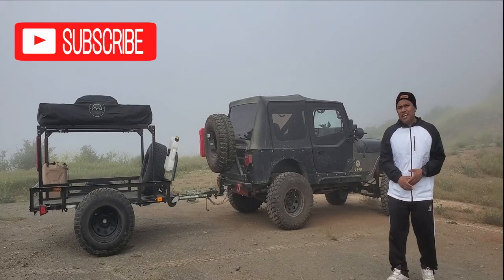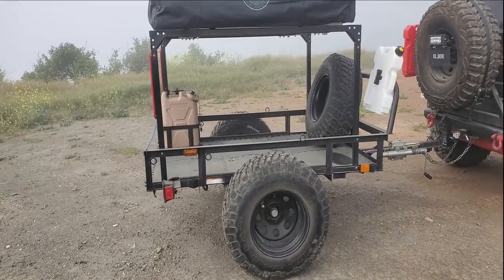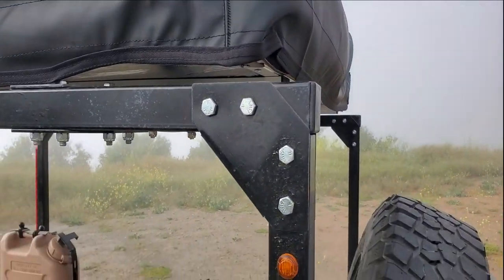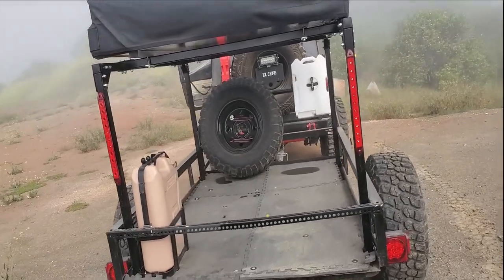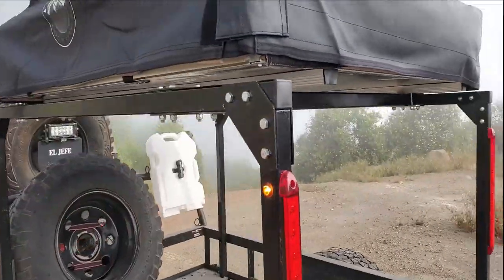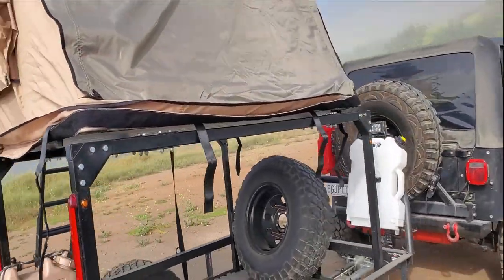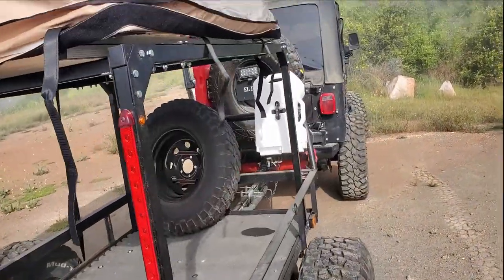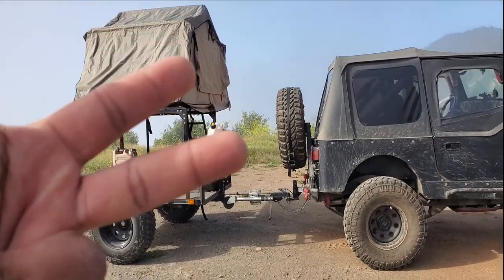Overland Trailer Project - Stage 2!!!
Stage 2 of the Overland Trailer!!! Join me on this episode for a walk around of the new upgrades to this trailer. I believe the trailer is ready for some adventure and testing to see what needs to be addressed for the future.